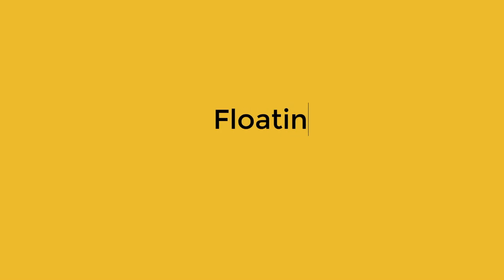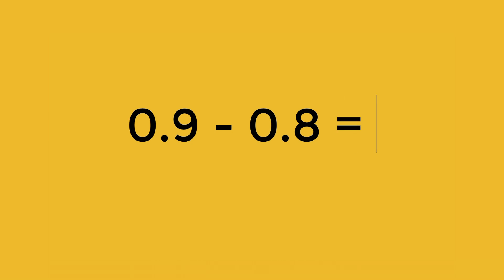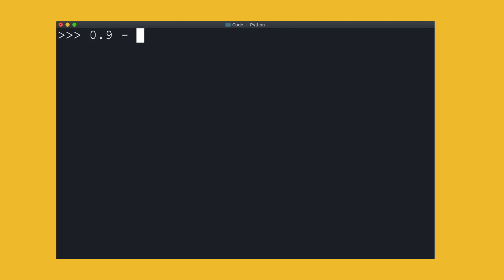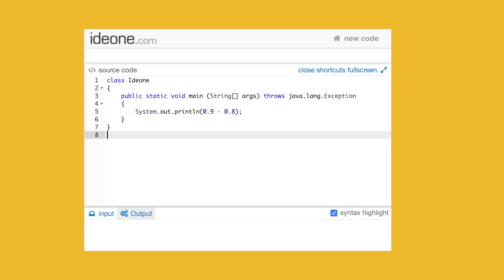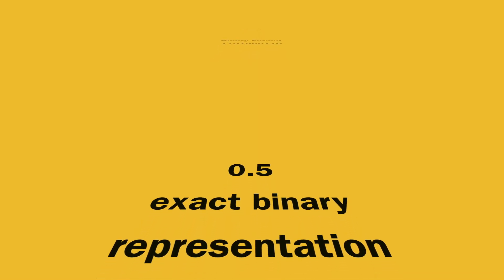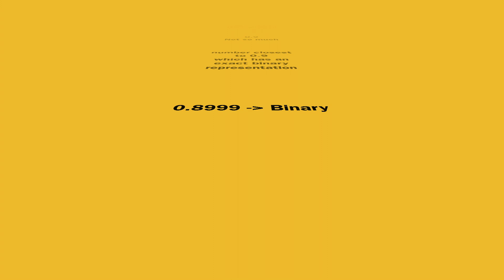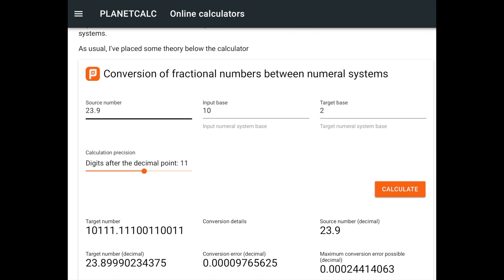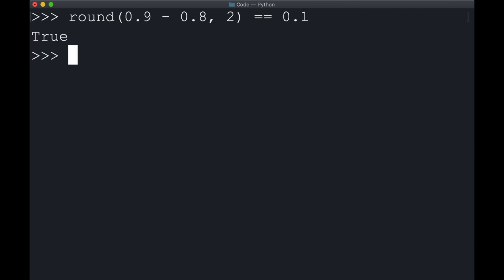Be Careful When Using Floating Point Numbers!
A demonstration of programming languages failing to perform basic arithmetic and the reason behind it & fixing it.